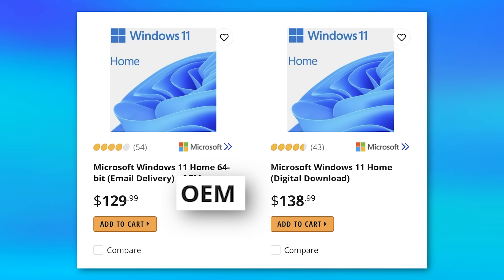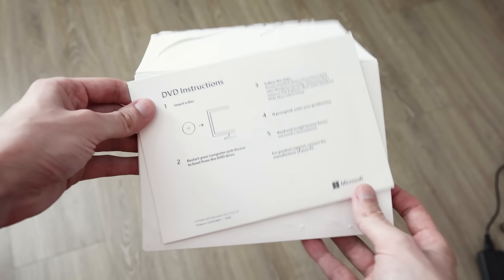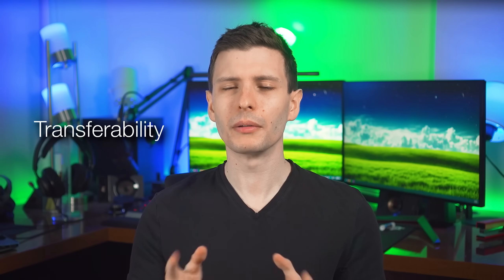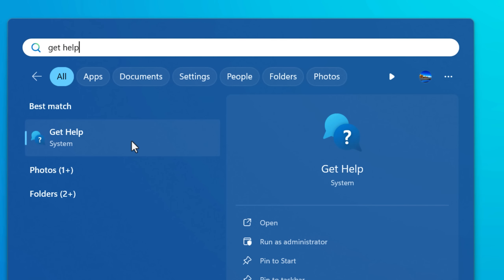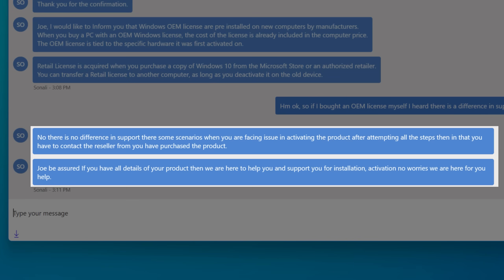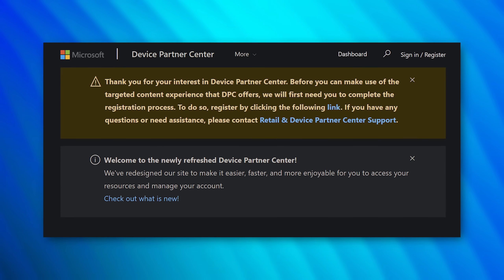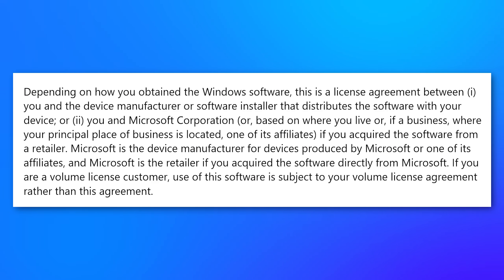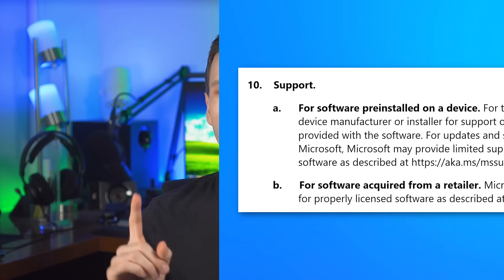Windows OEM Version: What's the ACTUAL Difference?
▼ Time Stamps: ▼
0:00 - Intro
0:24 - What Does OEM Actually Mean?
1:44 - OEM vs Retail Differences
4:36 - Excellent Thing Indeed
5:49 - Do You ACTUALLY Not Get Support?
6:23 - Wait, Windows Support?
8:03 - The Actual Support Terms
8:48 - The License for Windows
10:15 - The License for Windows
12:51 - OEM Disc Packaging
14:22 - The OEM License
15:24 - Takeaways